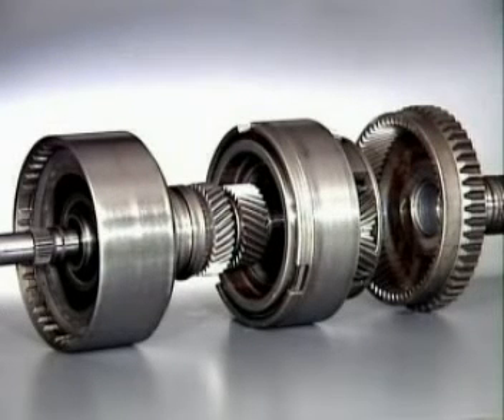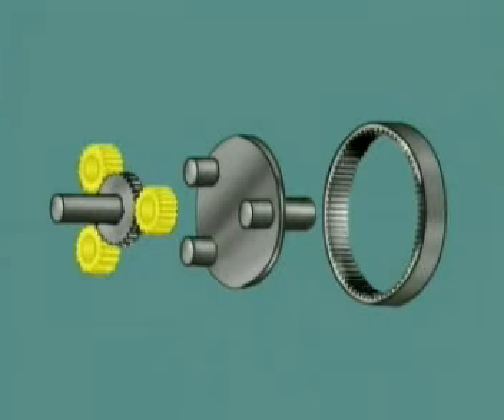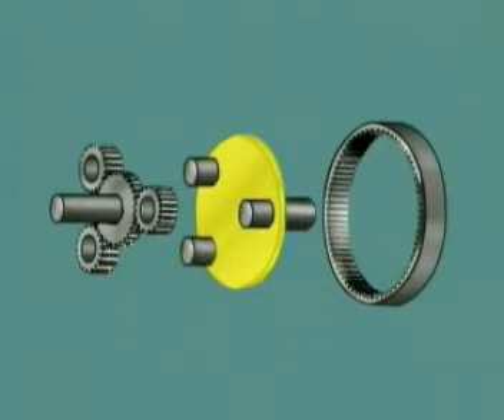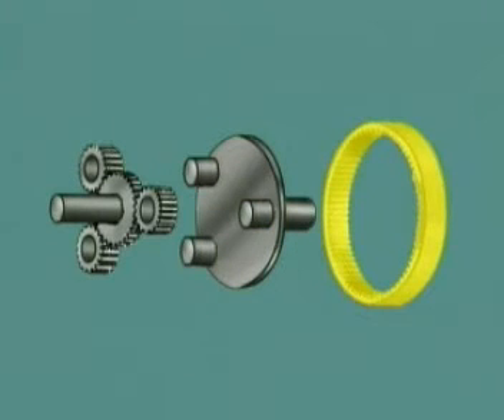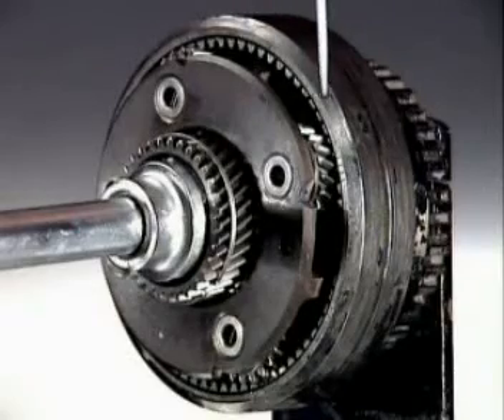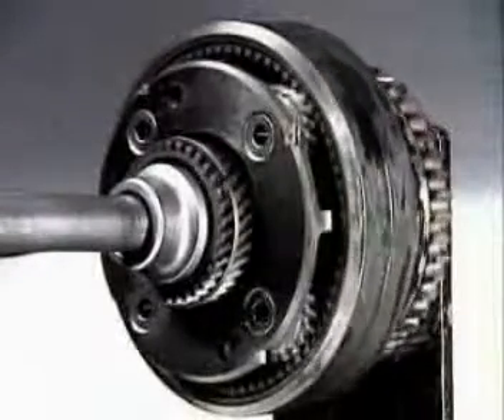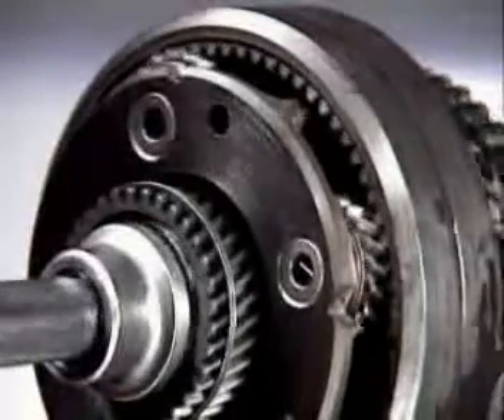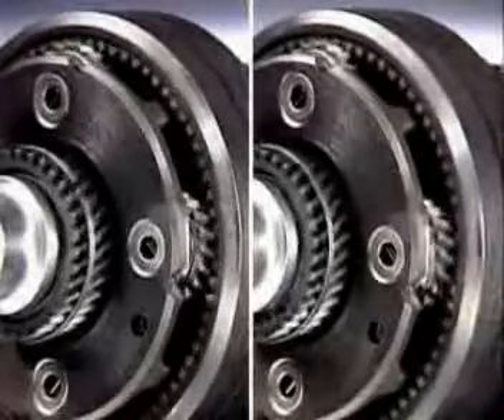Otomatik trans. Planet dişli sisteminin çalışması ve sistemin parçaları